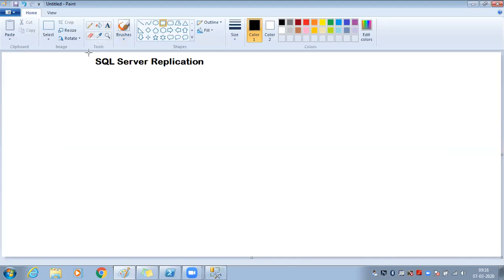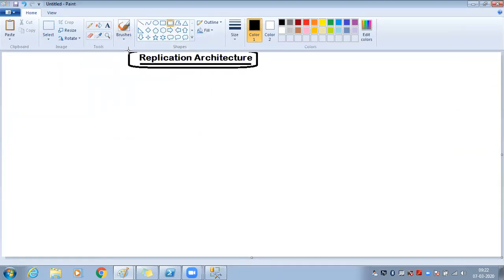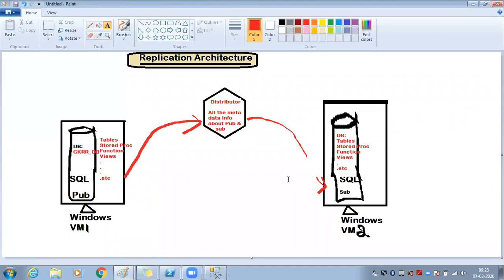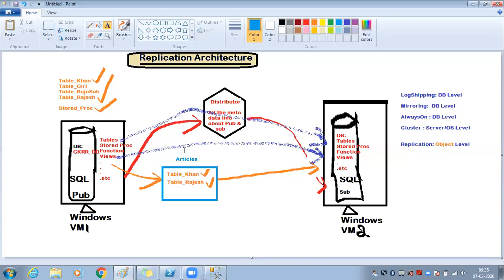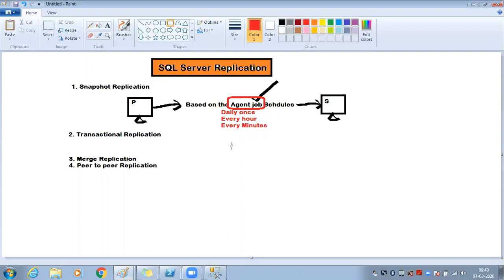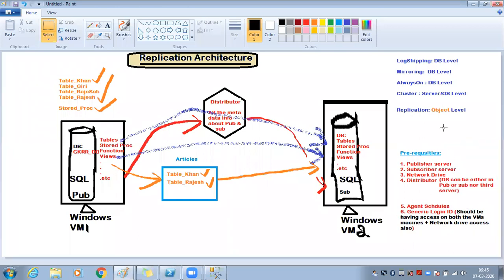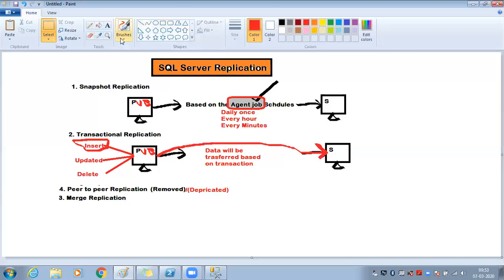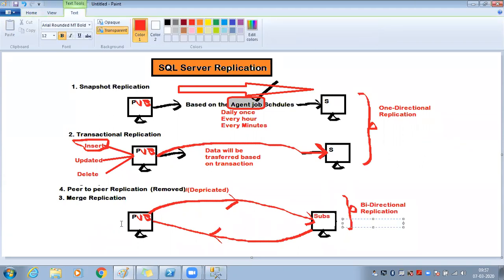REPLICATION CONFIGURATION PART 1 SQL SERVER